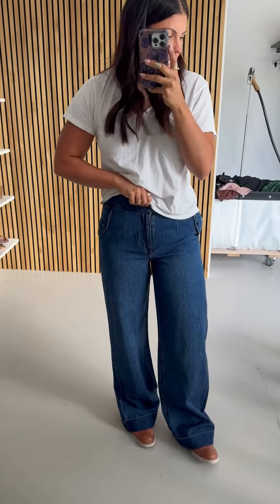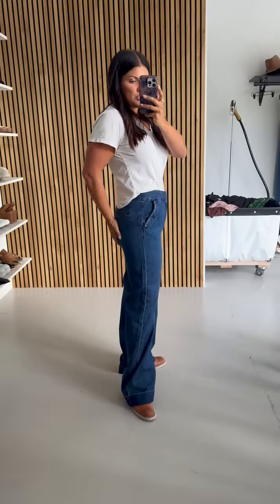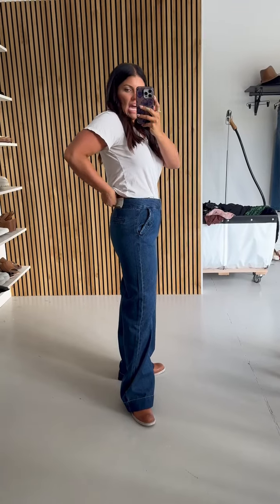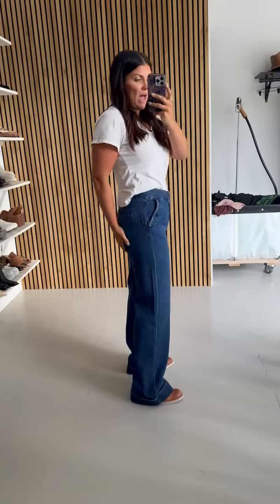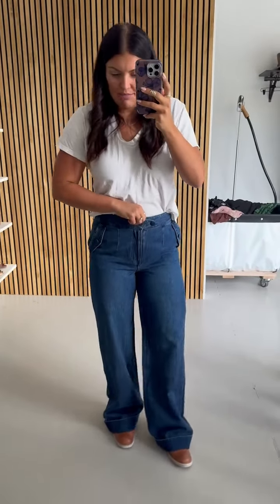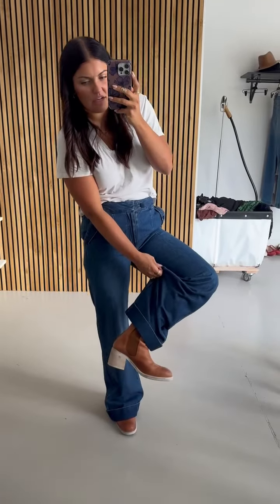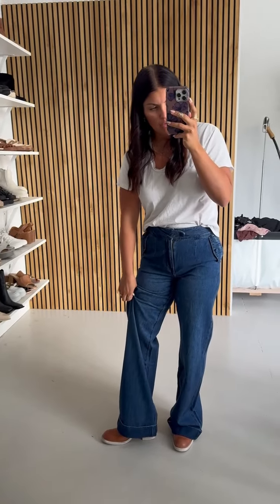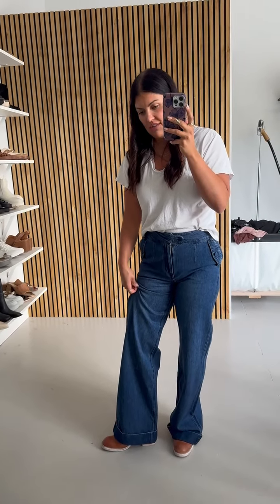The Galdino High Rise Wide Leg Jean in Dark Blue